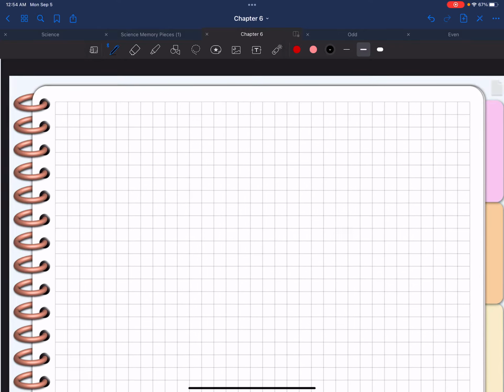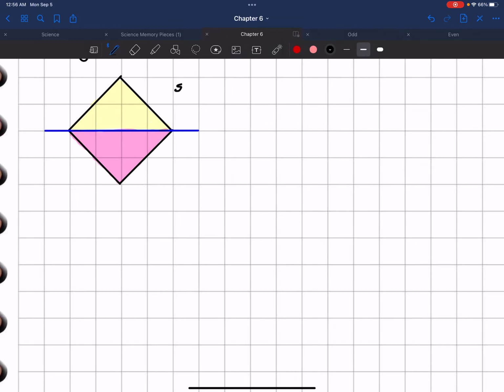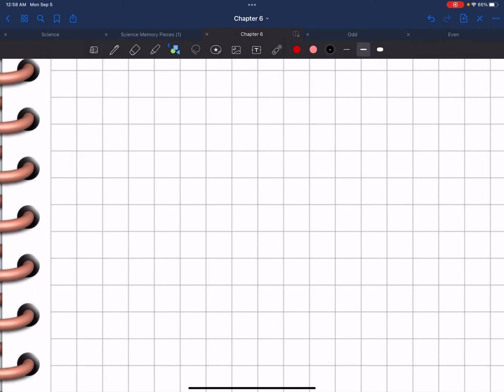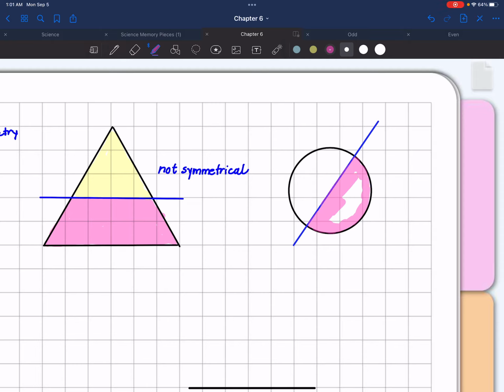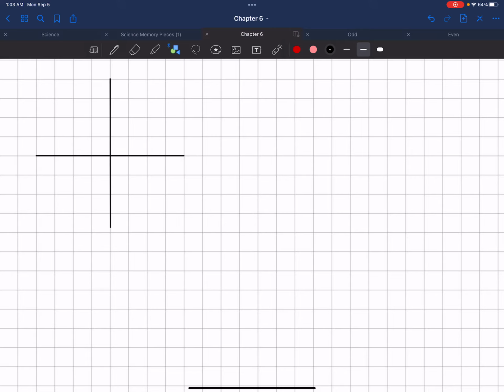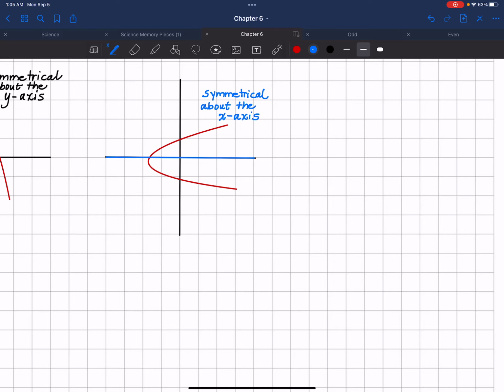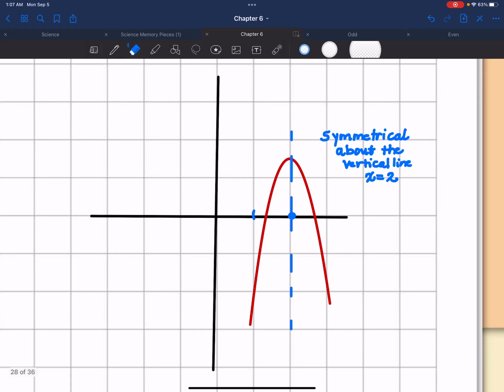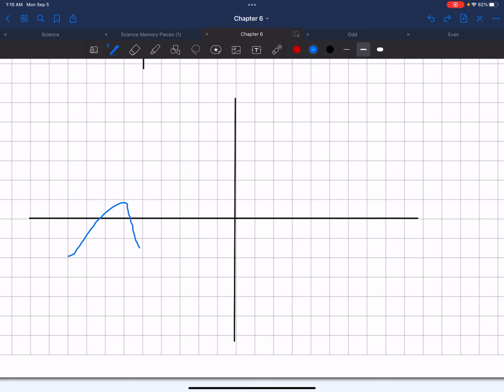Textbook 203, Symmetry